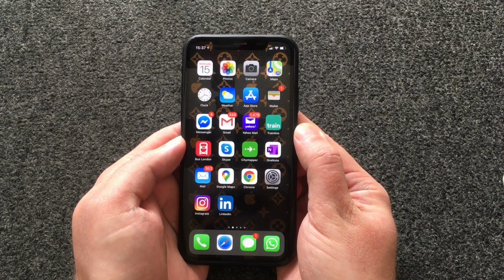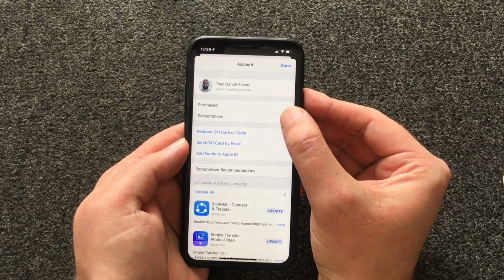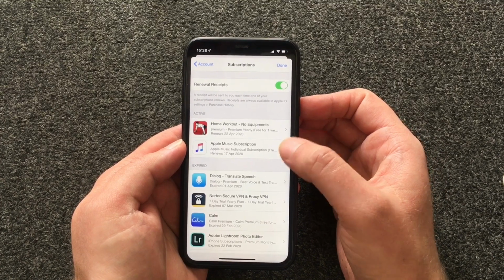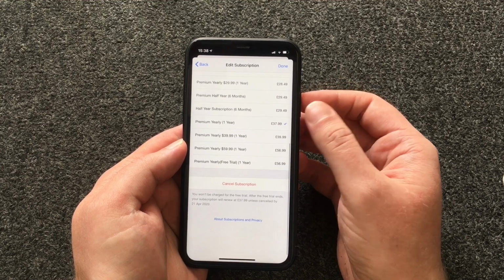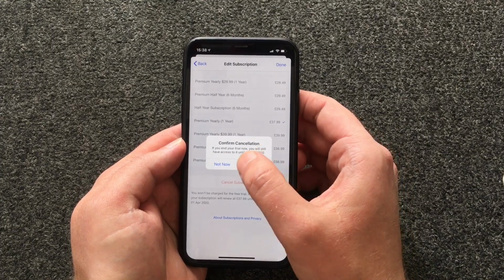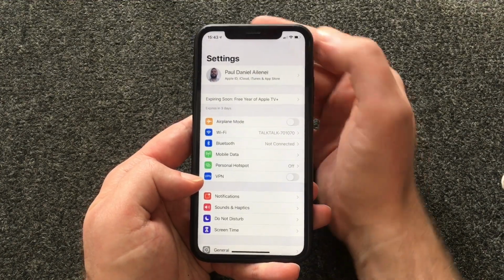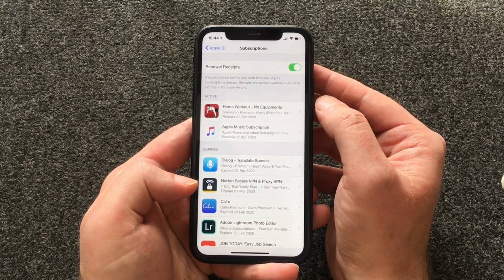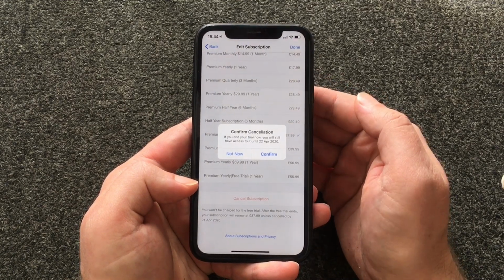How to Cancel Subscriptions on iPhone | Remove Subscriptions on iOS 16 - 2023 update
In this video I'm gonna show you how to cancel app subscriptions on your iPhone with IOS 16 update, in a quick and easy manner in 2022.
Given so many apps offer you now trial periods with automatically renewal, it's easy to forget to cancel the subscription if you didn't liked the app or don't use the app anymore.

So here is the easiest and quickest way to cancel you subscriptions on an iPhone explained step by step:
1.go the the app store
2.press the icon of your profile
3.on the second line you will see the subscriptions. press that
4.you will see the active and expired subscriptions. Select the one you want to cancel from the active ones
5.scroll down and you will see the cancel subscription button. Press that.
6.it will ask you to confirm and that's it, the subscription is cancelled

Another way of doing this:
1.go to settings
2.press on the profile picture
3.from here select subscriptions
4.you will see the active and expired subscriptions. Select the one you want to cancel from the active ones
5.scroll down and you will see the cancel subscription button. Press that.
6.it will ask you to confirm and that's it, the subscription is cancelled

I hope this helped you!

Time Stamps
0:00 Intro
0:30 How to Cancel Subscriptions on iPhone first method
1:20 How to Cancel Subscriptions on iPhone second method

Support TechLink on Amazon

If you have any other questions, give me a shout on social media & I'll try and answer all the questions you might have.

Keep More of Your Profits: Trade with Ultra-Low Fees on Mexc Exchange